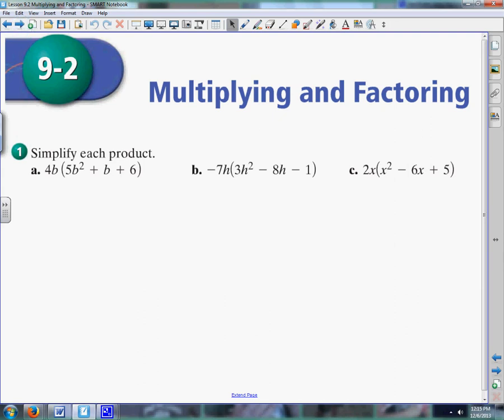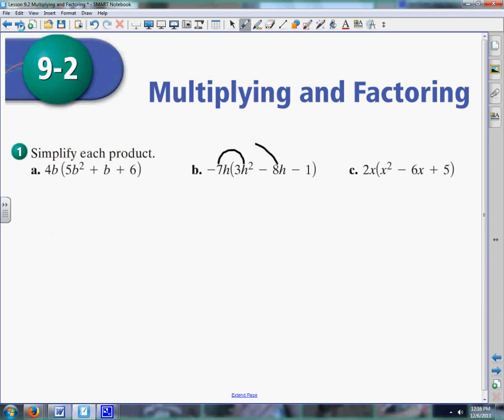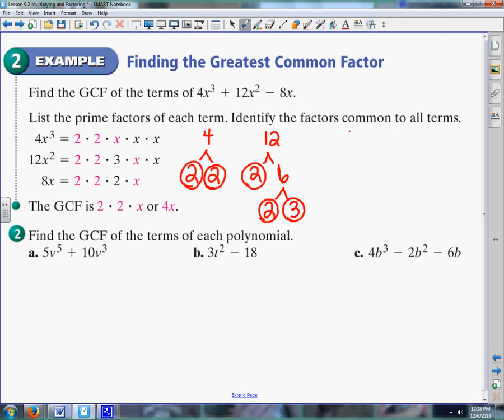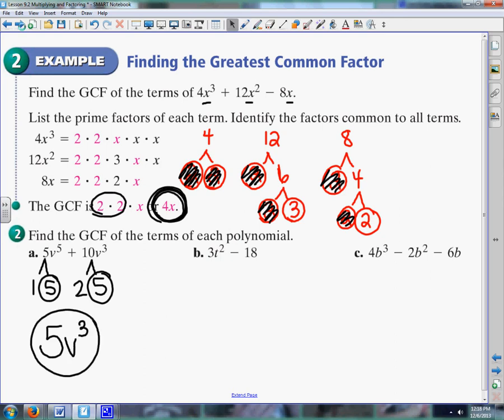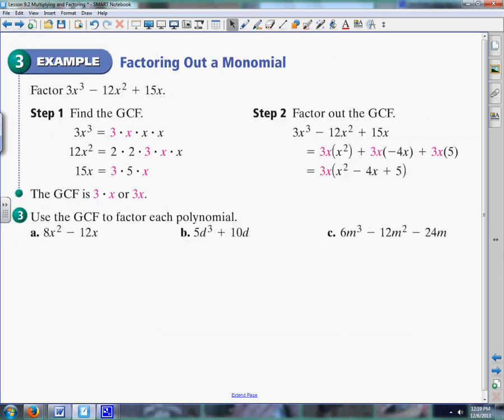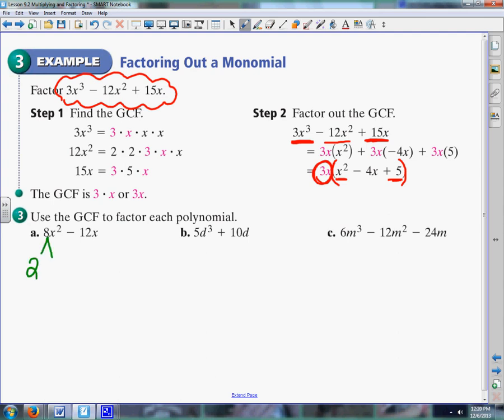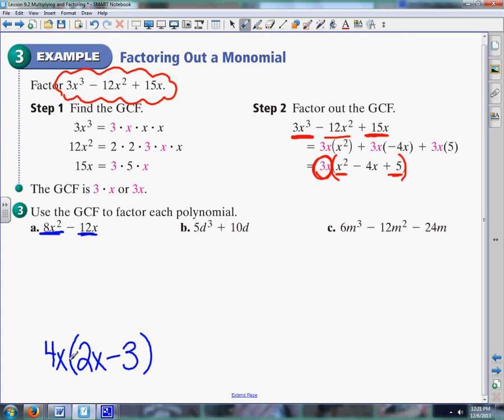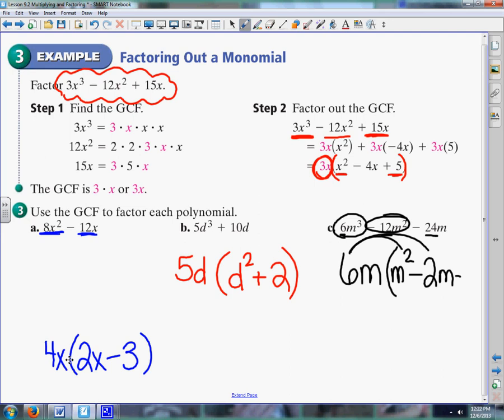Lesson 9 2 Multiplying and Factoring